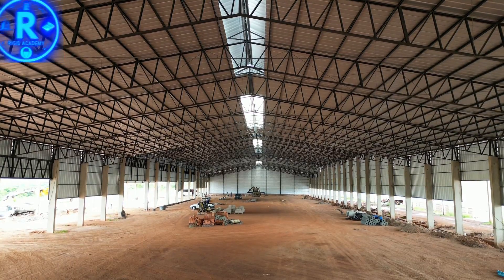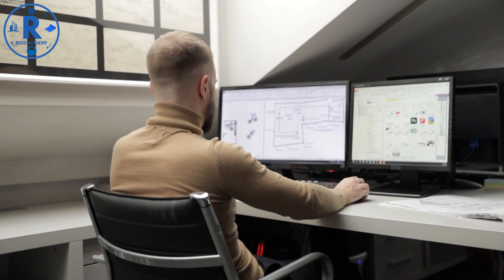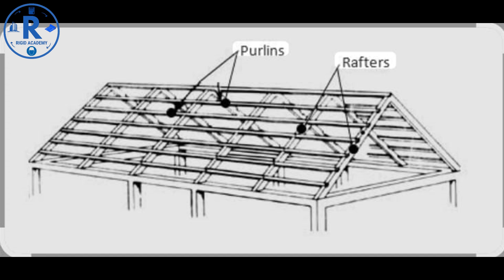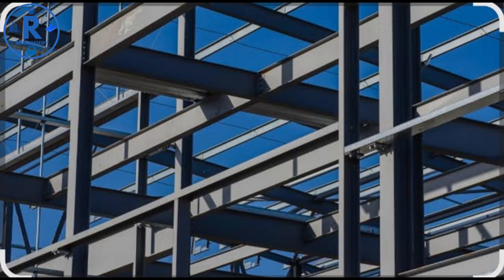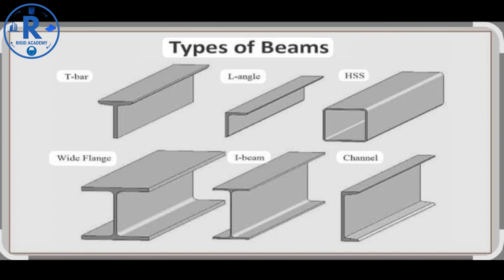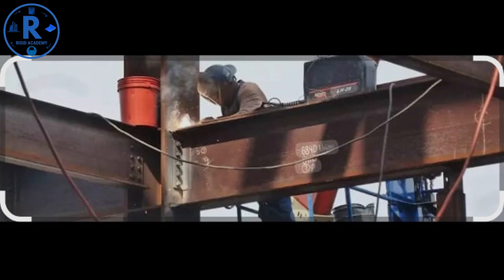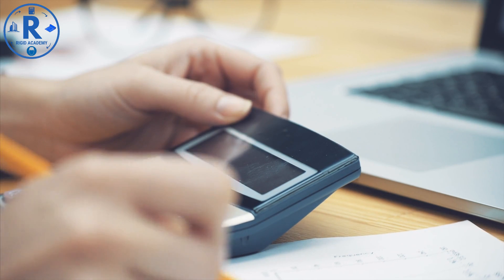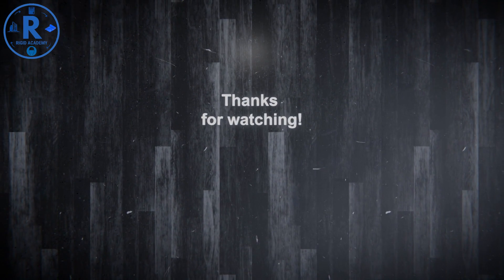How to Design a Steel Roof Structure for Industrial Warehouses Step by Step Guide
Learn how to design a steel roof structure for industrial warehouses step by step in this comprehensive engineering guide. In this video, Rigid Academy walks you through every stage of the process—from understanding roof function and gathering project data to load calculations, structural analysis, connection detailing, corrosion protection, and cost optimization.

Whether you’re a civil engineer, structural designer, or engineering student, this tutorial covers practical tips, code references, and professional workflows used in real-world construction projects. We’ll discuss primary framing systems, steel section selection, and the use of powerful analysis tools like SAP2000, ETABS, and STAAD.Pro to create safe, efficient, and cost-effective designs.

✅ What You’ll Learn in This Video:

Understanding industrial warehouse roof requirements

Choosing the right roof type (gable, curved, or flat)

Calculating dead, live, wind, snow, and seismic loads

Selecting trusses, beams, purlins, and bracing systems

Performing structural analysis and optimizing steel member sizes

Designing bolted and welded connections

Applying effective corrosion protection strategies

Preparing clear fabrication and erection drawings

Reducing costs without compromising safety

At Rigid Academy, our mission is to give engineers and construction professionals the knowledge, tools, and confidence to design smarter, safer, and more economical structures.